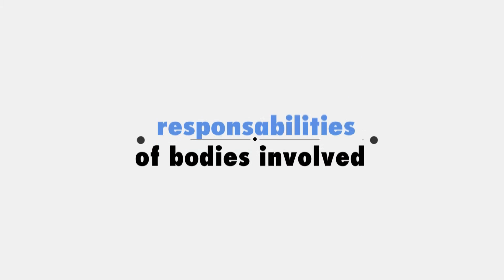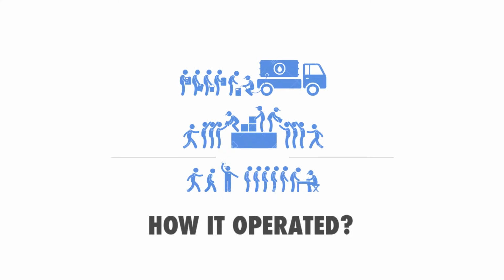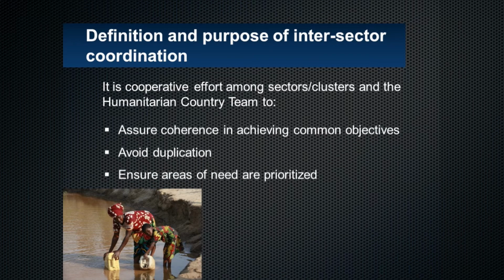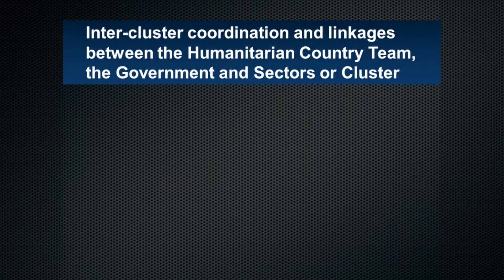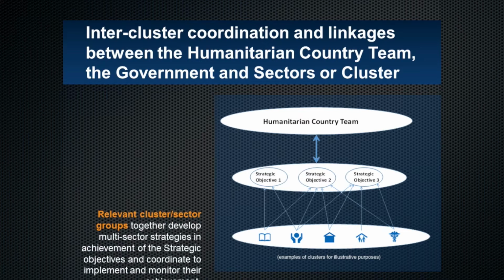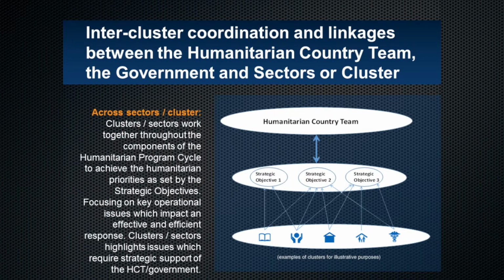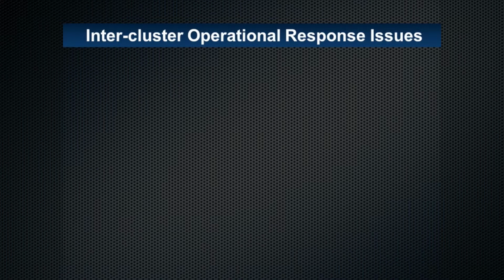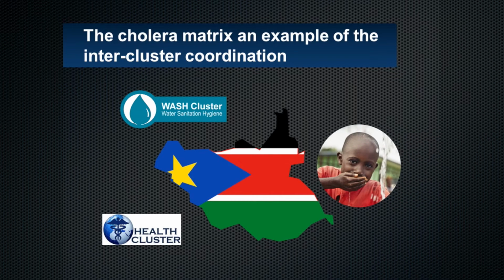M 1 U 4